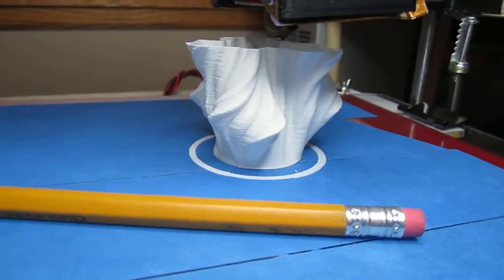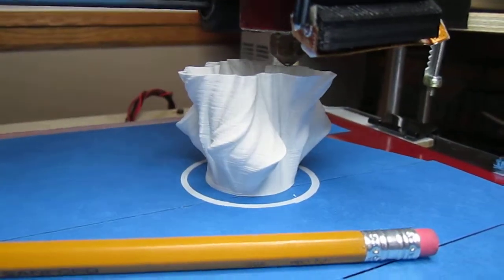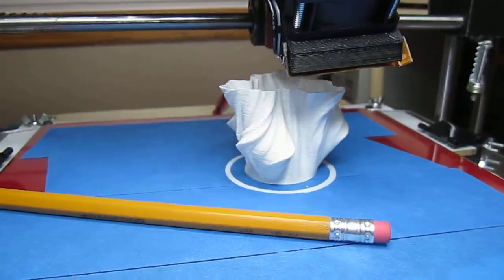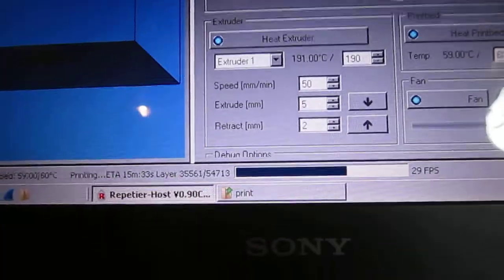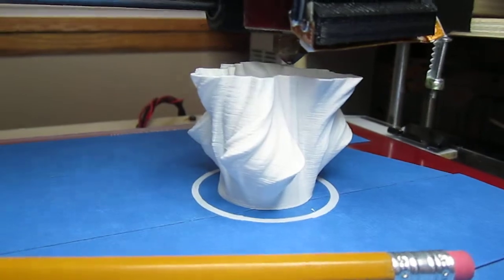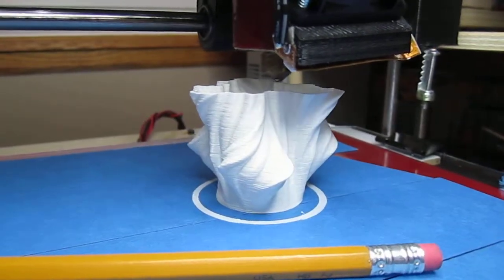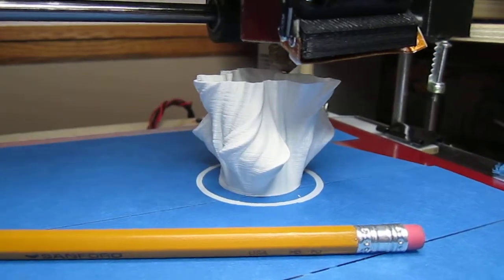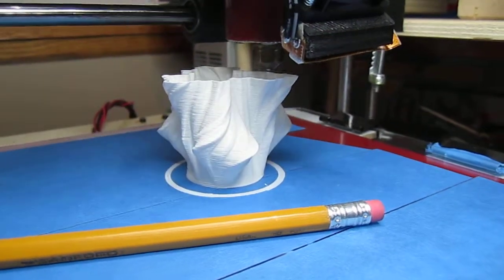Julia Vase #011 - Heatwave (part 1)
I found out about the existence of this beautiful model on reddit.

The guys entering the contest are out of my league.  However, I'm pleased with my quick vase mode print.  Yes, I know, I forgot to tell Slic3r to put a bottom on the vase. ;-)